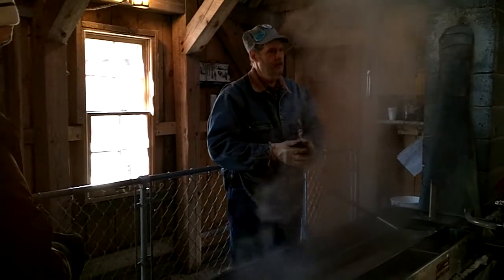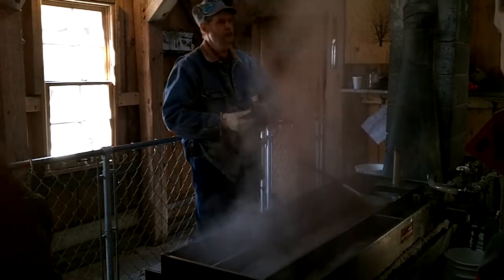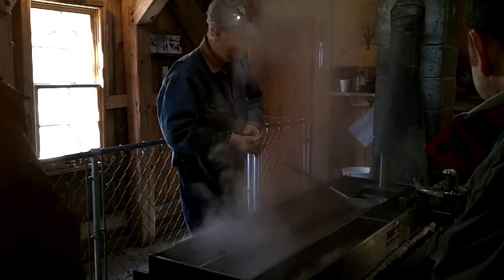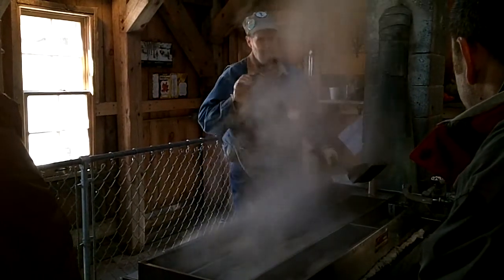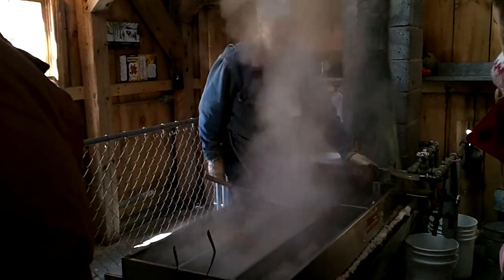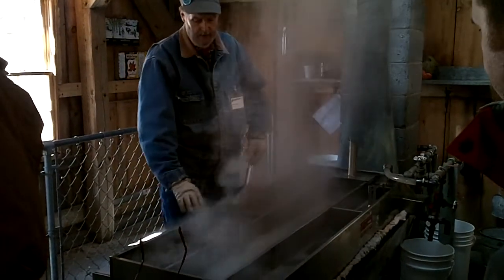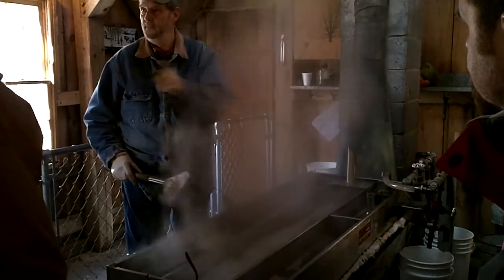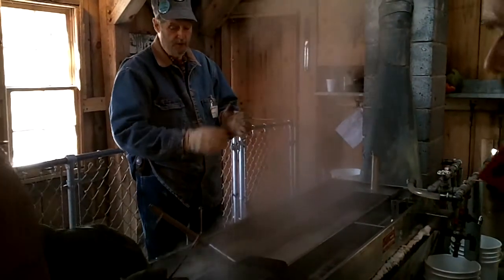Sugarhouse Tours During The Sugarbush Festival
Blandford volunteer, Gary Fraser, shows visitors how the sap from the maple trees is cooked to make maple syrup.